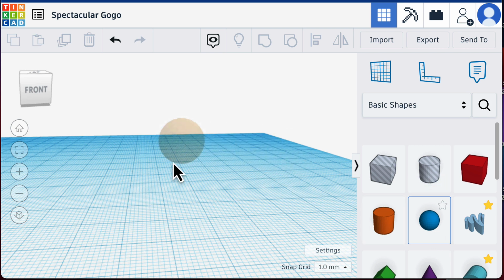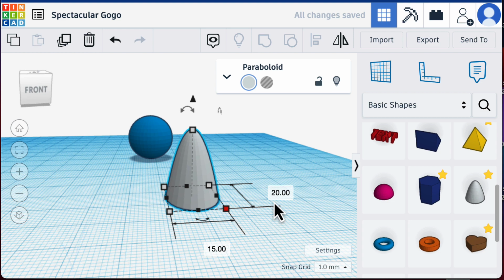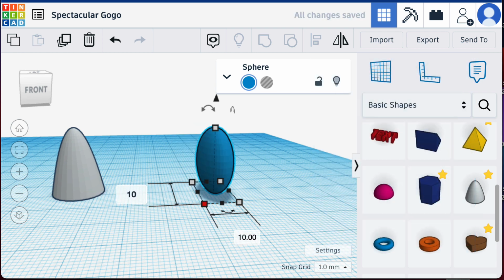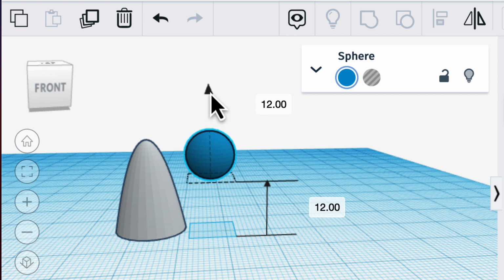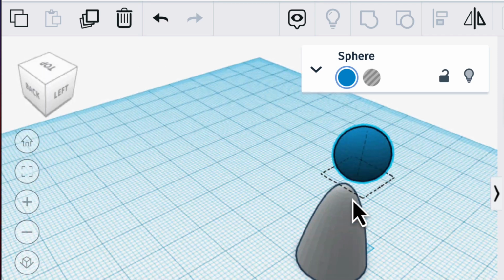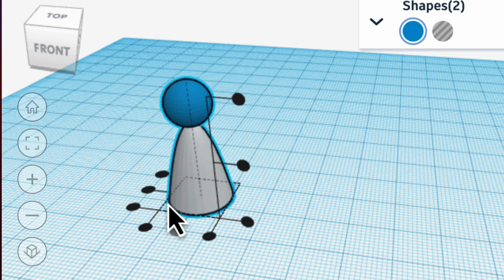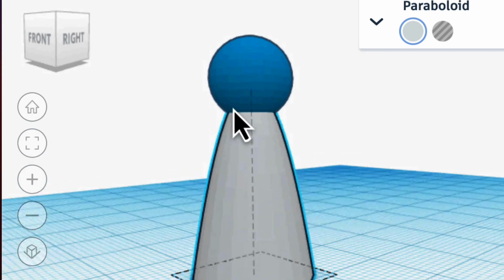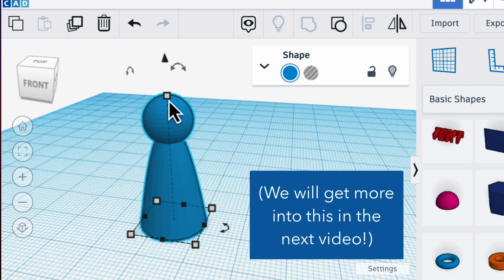Getting Started with Tinkercad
This tutorial teaches you the basics of tinkercad by showing you how to design a simple game piece.